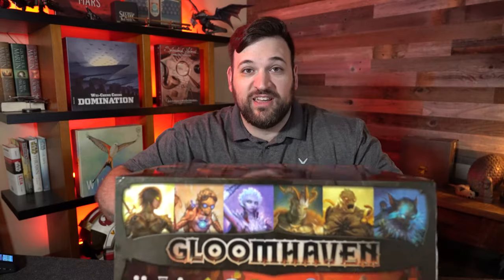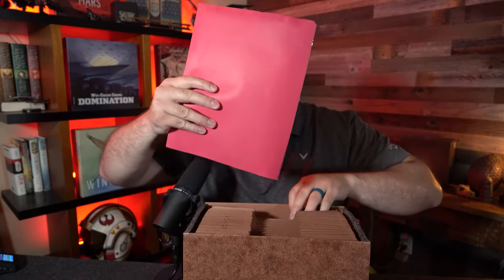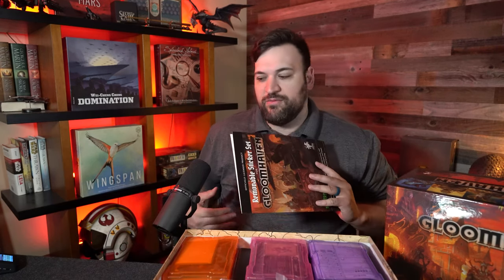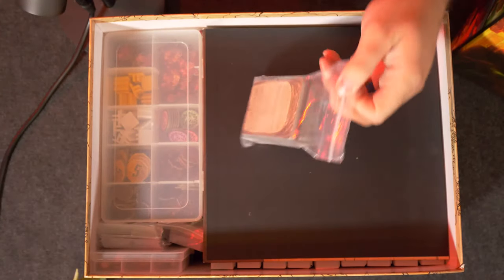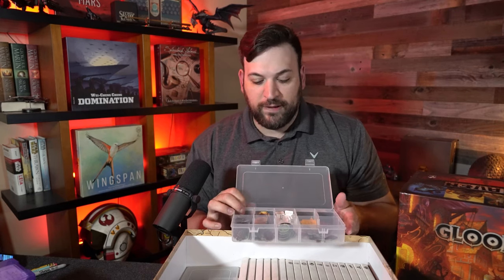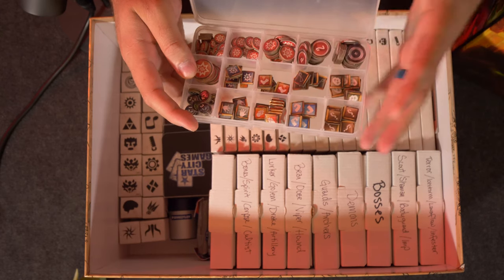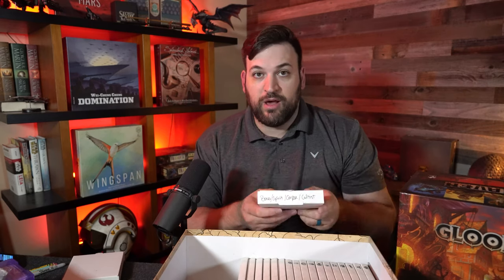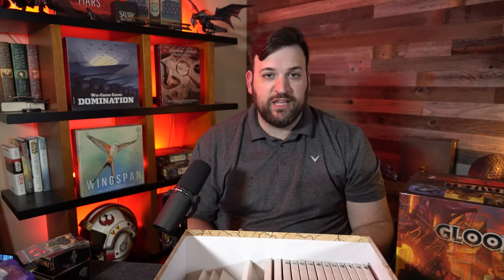Gloomhaven | DIY Storage Solution | by Game Brigade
Time Stamps
None Needed - Enjoy the video

Audio Gear
5-Way Multi Headphone Audio Splitter Connector